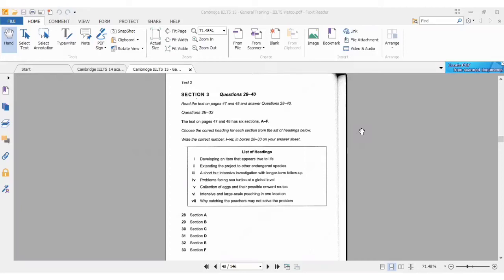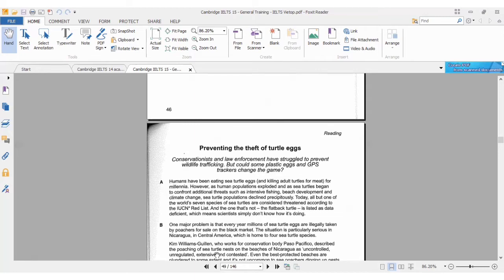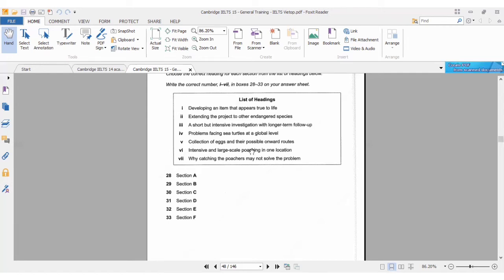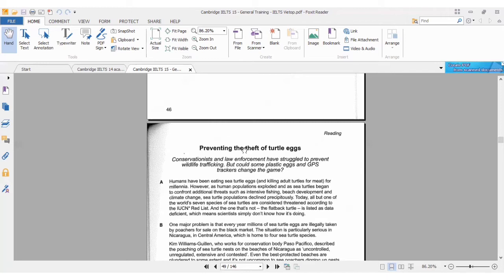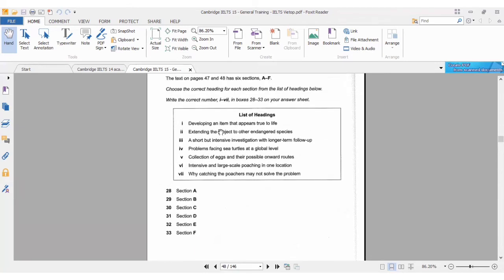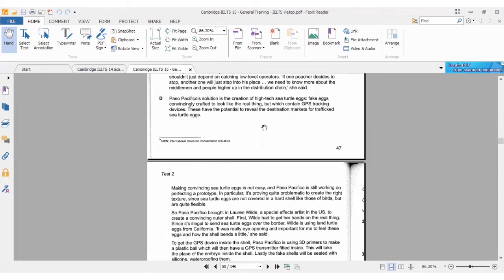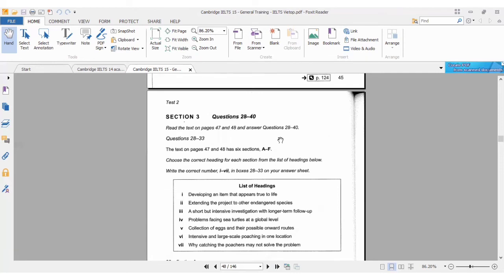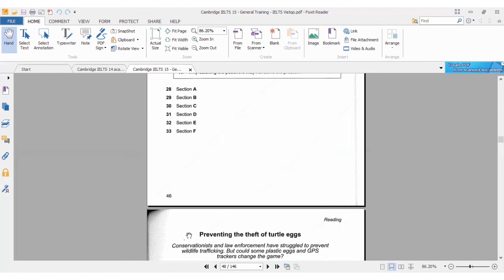IELTS Reading Matching Headings: How to Easily Choose Correct Headings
In this new video, you'll learn 10 (TEN) great steps to answer IELTS Reading Matching Headings questions.

So many people find this part confusing. So I decided to practice Section 3 in CAMBRIDGE IELTS BOOK 15 TEST 2.

I hope that with this actual practice of the 6 questions, you can follow my steps and achieve a high band score in your IELTS Reading Test.

This video on IELTS Reading Matching Headings Strategy is great for both Academic and General Training modules. The 10 steps are as follows:
1. Scan the headings in the box
2. Scan the number of questions you have e.g. SECTION A - F
3. Scan the number of paragraphs to be sure they match the questions
4. Return to the box to read the headings and try to explain them to yourself using synonyms (remember to underline 1 or 2 words that hold the full meaning or the description of the heading)
5. Return to the passage and Read PARAGRAPH A
6. Summarize everything you read in PARAGRAPH A in your head into one simple sentence - make sure you understood what you read
7. Return to the box to find a heading that looks like the summary you came up with
8. Compare the heading you're about to pick with what you read in the paragraph
9. Pick your answer and repeat this process for other paragraphs
10. If you ever feel unsure of the right heading for a paragraph, pick a temporary heading. Put a symbol on the question so that you can return to it, and come back to it after you have attempted other questions.

I hope these steps help you.

To download my free IELTS WRITING Academic eBook with Writing samples to improve your Writing

To download my free IELTS WRITING General Training eBook with Writing samples to improve your Writing

If you’re preparing for the IELTS exam and need a more customized learning experience, my online IELTS Training program is for you.

Buy my IELTS Writing Task 2 ebook with SEVEN (7) Essay Samples

IELTS Writing Task 2 Discussion Essay (Band 8.0 model essay): IELTS WRITING TASK 2: BAND 8.0  DISCUSSION ESSAY MODEL ANSWER

ABOUT ADENIKE

I’m a content creator, online IELTS coach, and the podcast host of Mother isn't Murder. Since 2017, I have helped IELTS test takers prepare for their test and achieve their desired IELTS band score. I'd love to help thousands or even millions of test takers around the world get their results ONCE.

You can achieve your IELTS result ONCE with the right guidance.

Best,
Adenike Babalola.